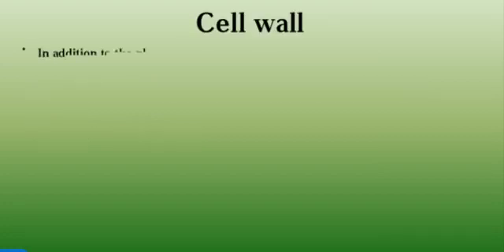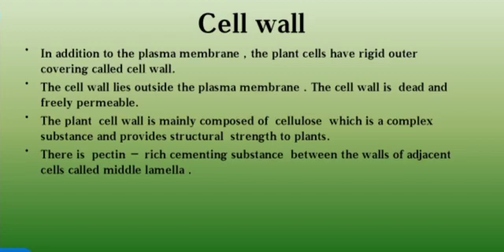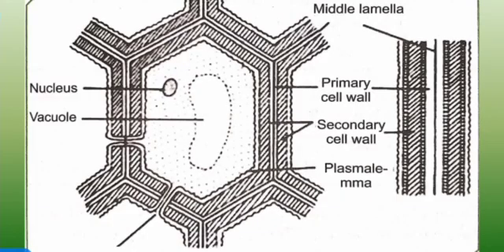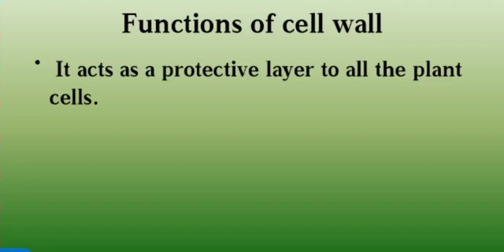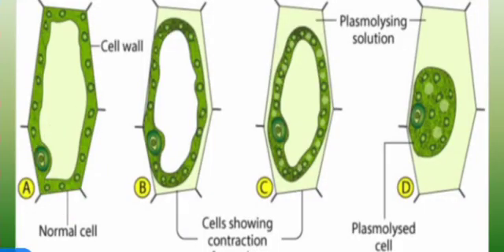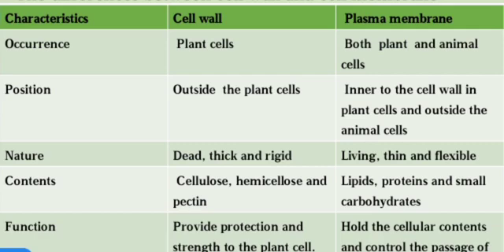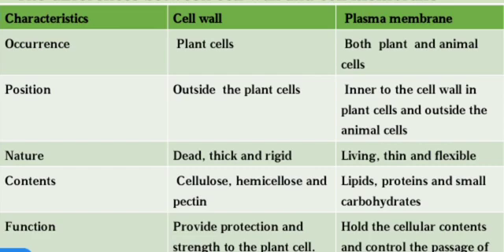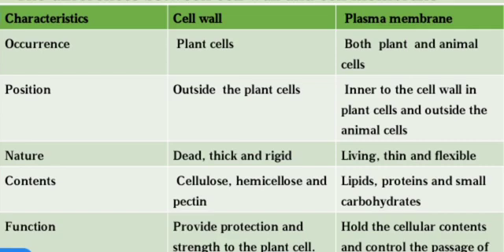9th online class